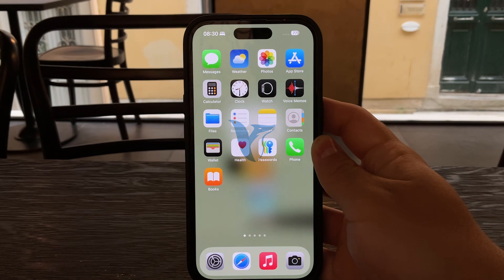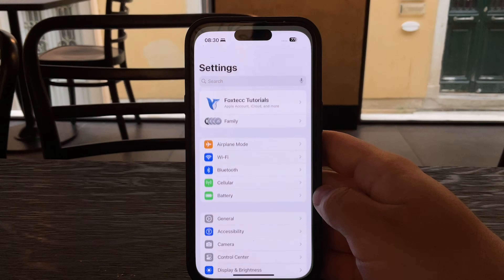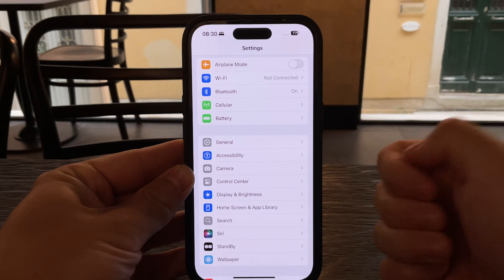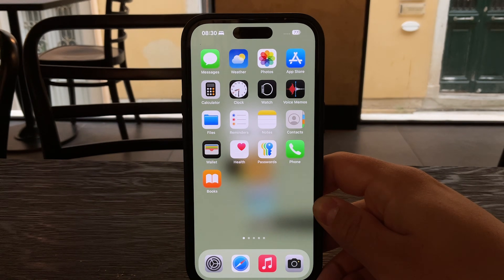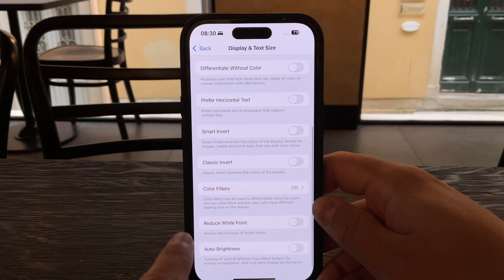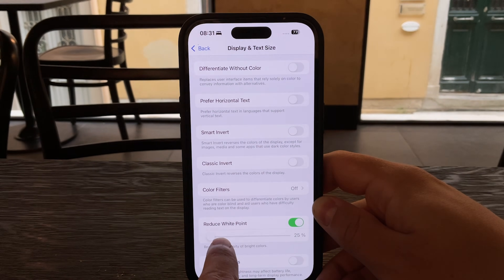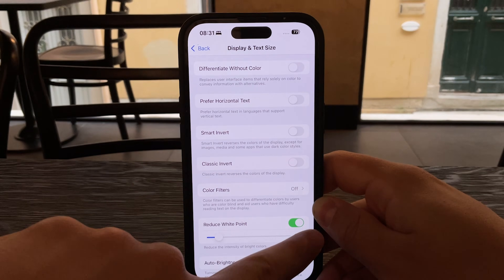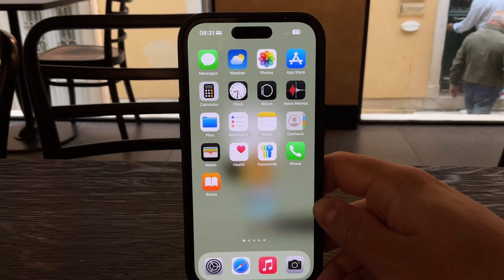How to Set Reduce White Point in iPhone (tutorial)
Want to make your iPhone screen easier on the eyes? In this quick tutorial, I’ll show you how to enable and adjust the Reduce White Point setting to soften bright colors and reduce screen intensity!